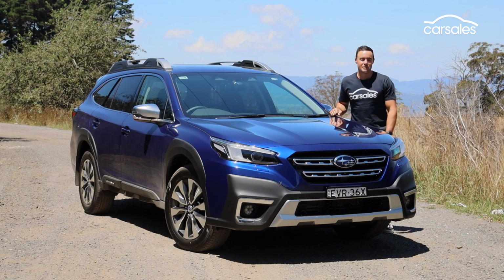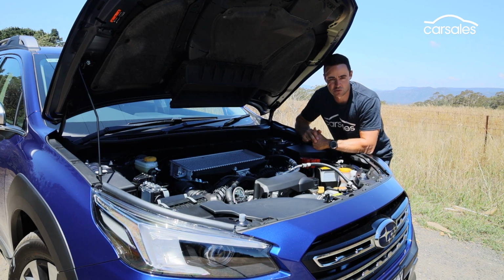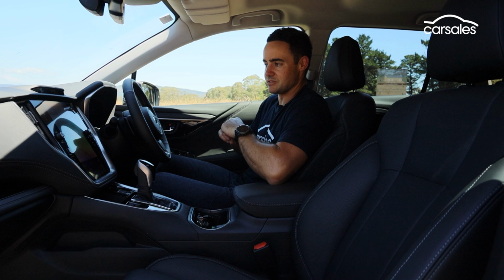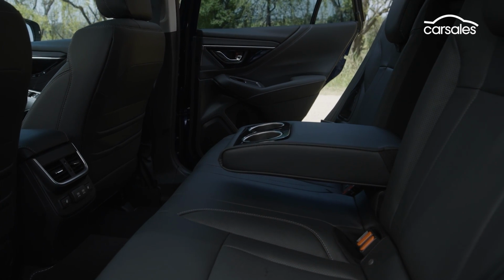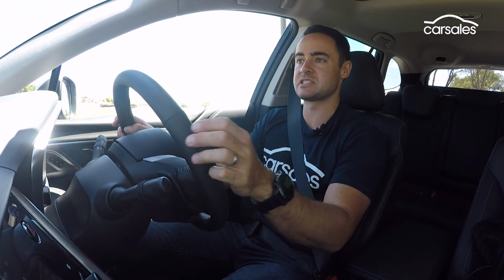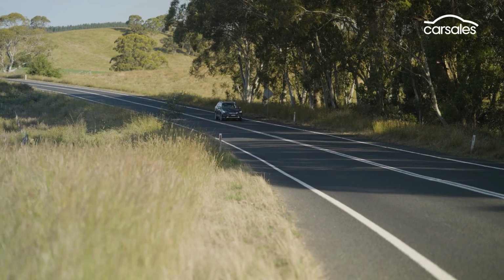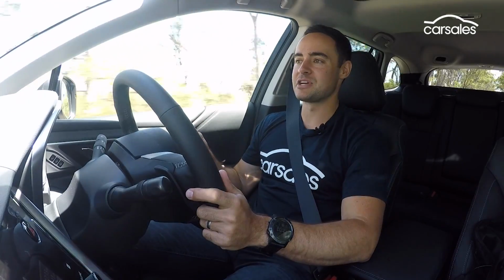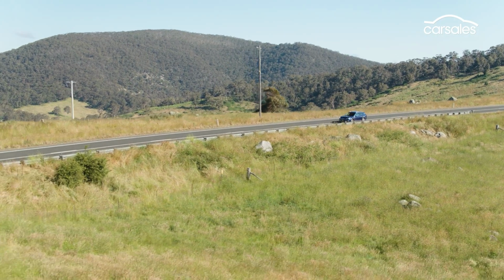2023 Subaru Outback XT Review | Turbo power for popular large SUV, but does it better the old H6?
Japanese brand brings back its XT nameplate with turbo power for its second best seller 👉 Full Review

The 2023 Subaru Outback range has a pair of new flagships, with two born-again XT nameplates joining the Japanese brand’s second most popular model line for this year.

Borrowing their 2.4-litre turbo-petrol boxer four from the Subaru WRX, the Subaru Outback XT Sport and Subaru Outback XT Touring also bring sportier suspension.

But they are also positioned $5000 higher than their non-turbo siblings, so is the price premium worthwhile? Sam Charlwood attended the national launch to find out.

Fast Forward
00:00 Intro
00:35 Pricing and specs
02:25 Interior review
04:25 Infotainment & safety
04:37 Passenger and Luggage space
05:25 On the road
10:45 Service and warranty
11:07 Verdict

Shamelessly so.